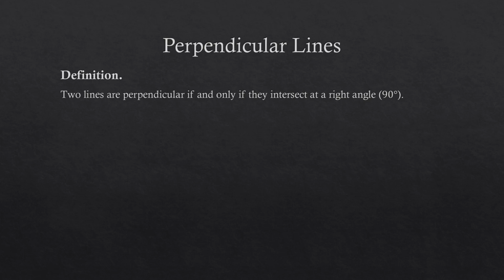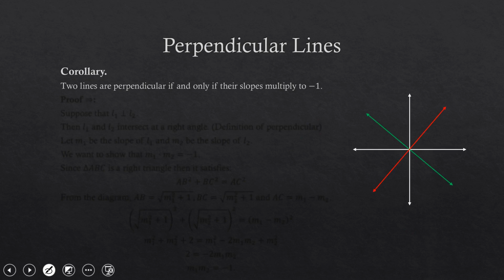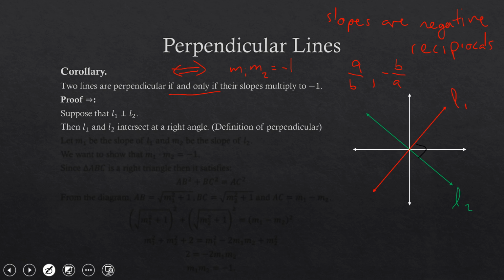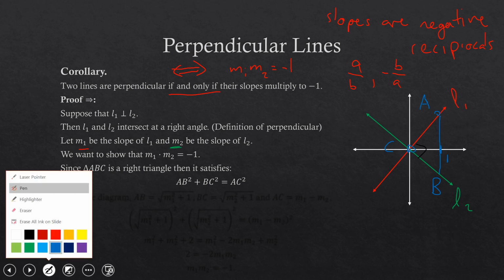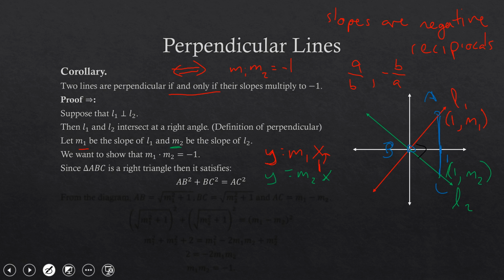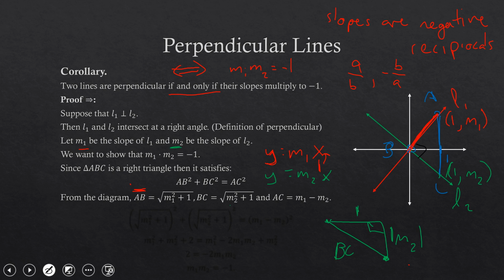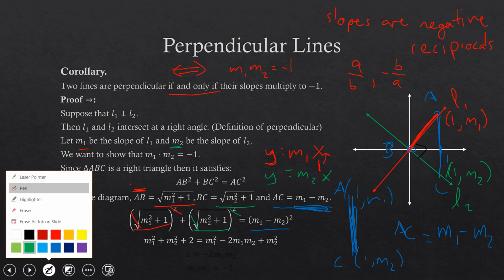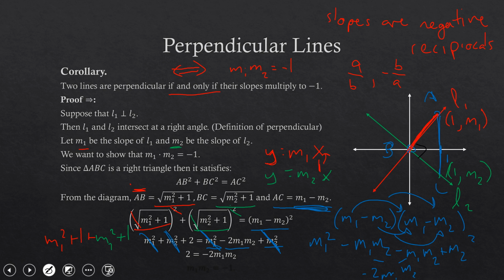Lesson 0.2 - Perpendicular Lines (Part 1)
Proof that the slopes of Perpendicular Lines multiply to -1